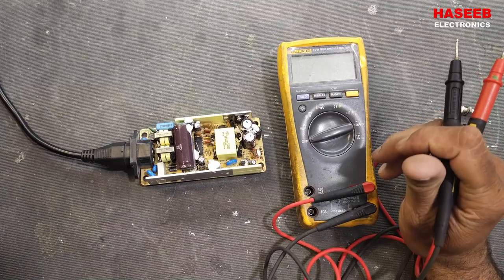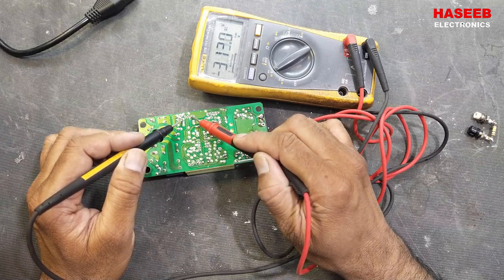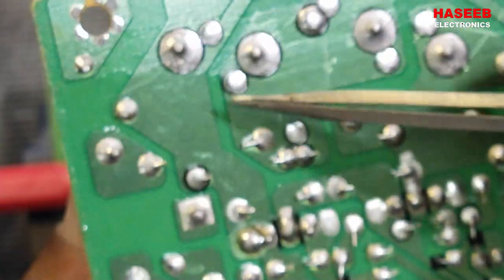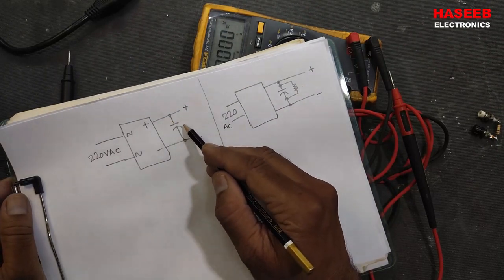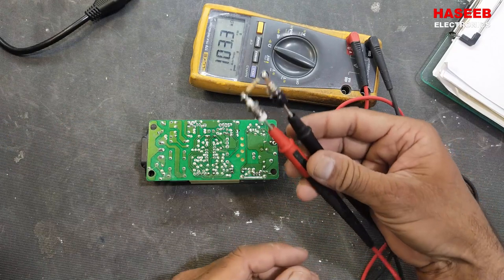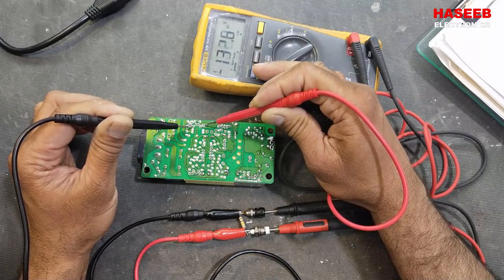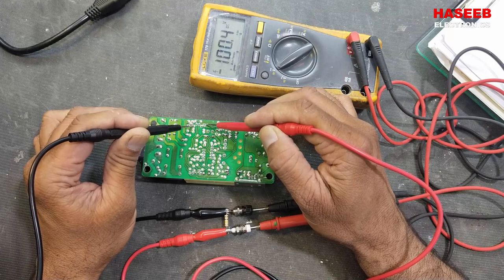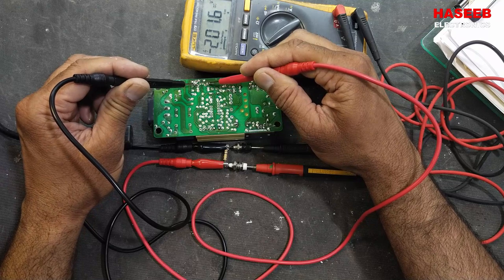[435] How to Discharge a Capacitor - Capacitor Safety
in this video i demonstrated How to Discharge High Voltage Capacitor in SMPS. because in some circuits the smoothing capacitor / bulk capacitor / main dc capacitor  holds the charge, even the the circuit is disconnected from the line. if for test purpose we want to touch the circuit or we want to replace some component, it becomes very dangerous and it may cause severe electric shock